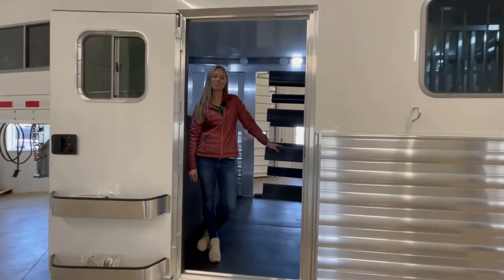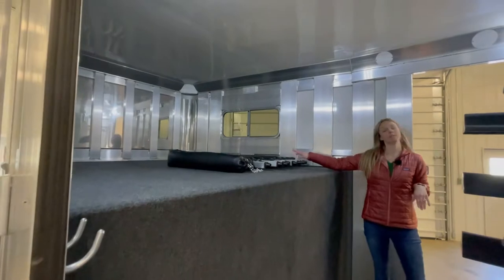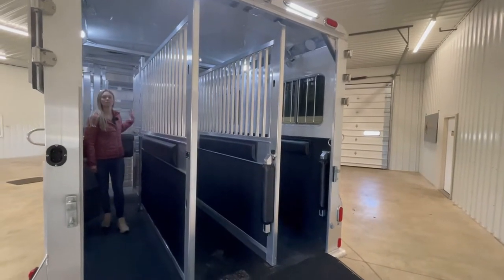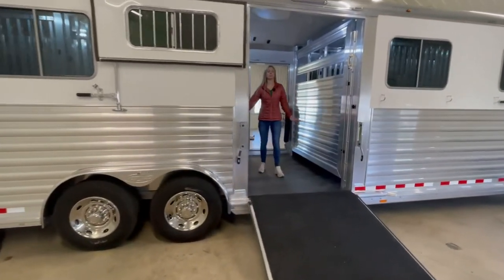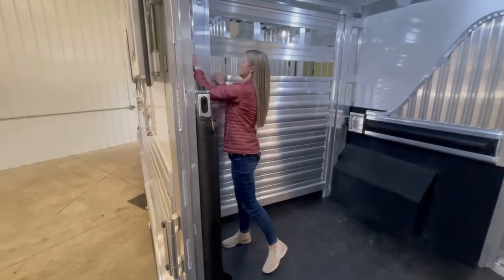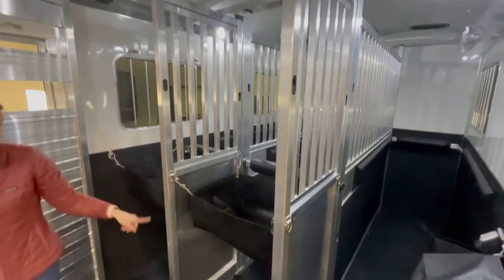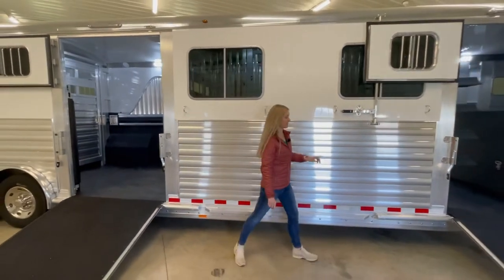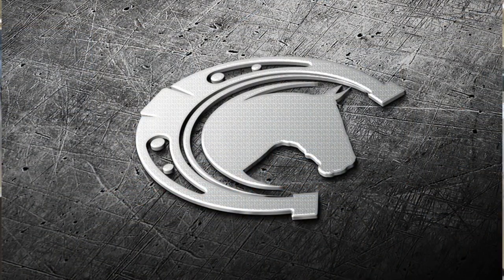2023 4-Star 6-8 Horse Head to Head Trailer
8’ wide, 8’ Tall, and 35’ Box.  This horse trailer has larger warmblood stalls, larger 100” box stall in the middle with a removable telescopic slant divider in the box stall.  Center gates creating 3 Box stalls sized at 130”, 100” and 130”.  The dress area has a door on the drivers side of the trailer and a side unload ramp on the passenger side of the trailer.  The dress area has 8 saddle racks that are removable, 38 bridle hooks, and rubber on the floor in the dress area.  8000 lb axles with 17.5 tires and wheels, 12k hydraulic jack with batteries to run the interior lights.  Fully lined and insulated walls and ceiling full length of the trailer.  Full stud dividers from ceiling to floor on every divider along with extended head shields to the floor, 4 fans in the horse area, extra interior and exterior lights.  Quiet ride dividers, chest and butt bars, quiet ride stow away bars over the side ramps, along with 3 easy lift ramps that are 60” tall for less of a loading angle. This unit retails for $140,088.00
This trailer will finish the end of December and we can still make changes.

ID# TCT626 Come on out to Triple C Trailer Sales Inc at 9136 Hagar Shore Rd. Watervliet MI 49098 to see all of the horse trailers on our lot.  Our inventory changes daily!  Check out and view pictures of our entire 4-Star Trailers inventory